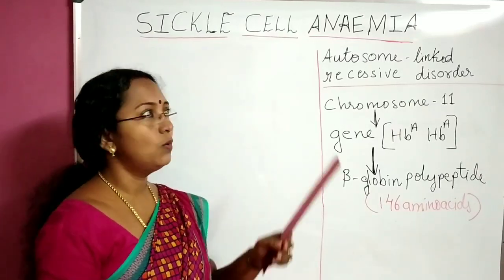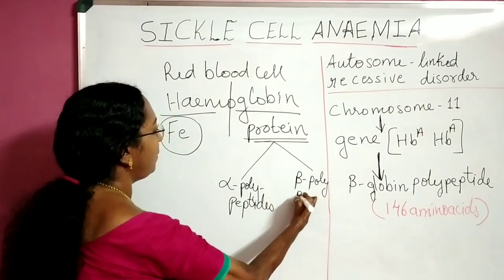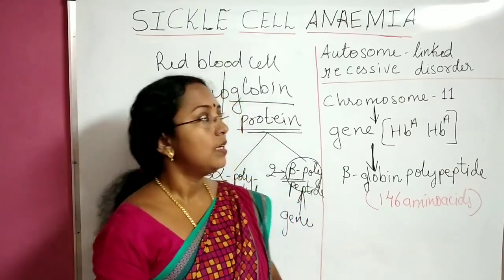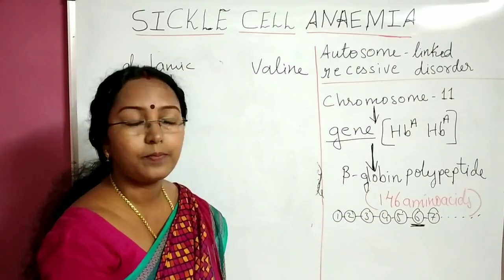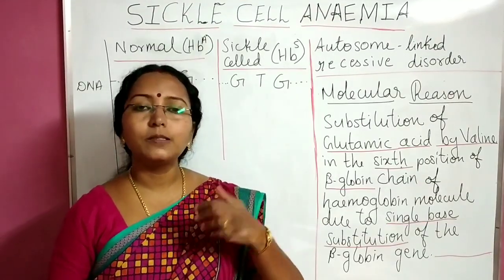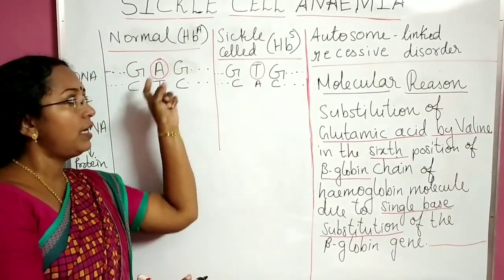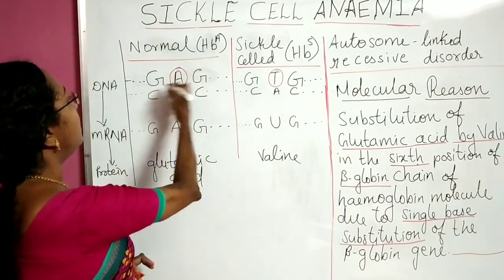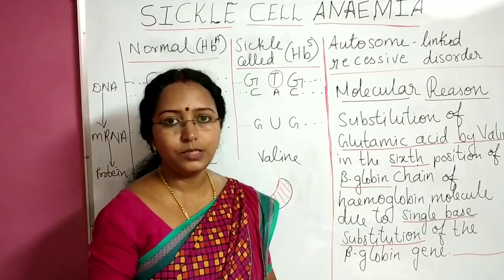Sickle cell Anaemia | Principles of Inheritance and Variation | Class 12 Biology | NEET Biology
Class 12 Biology genetics – Sickle-cell Anaemia (Autosome linked recessive disorder), What is the molecular reason behind sickle-cell anaemia, Genetics basis of transmission of sickle-cell anaemia, Sickle-cell Anaemia as an example of point mutation, Why RBC becomes sickle shaped, The chromosome responsible for sickle-cell anaemia, Representation of normal gene and defective gene of haemoglobin